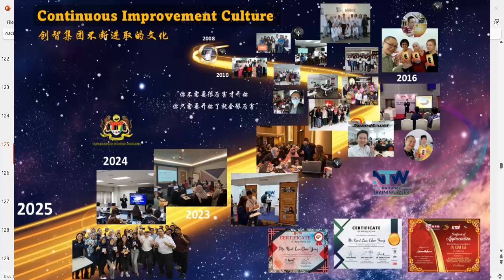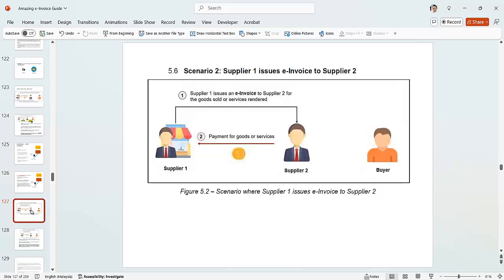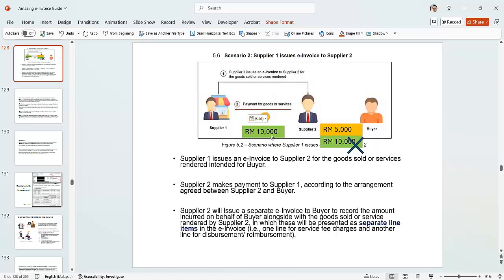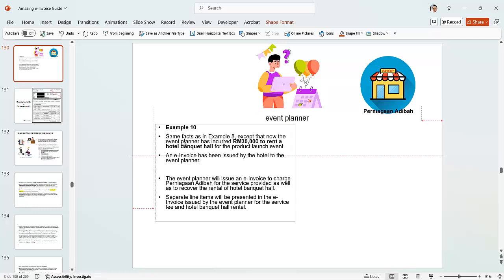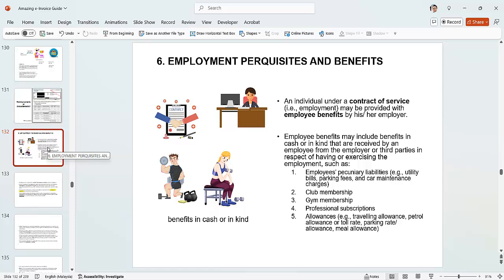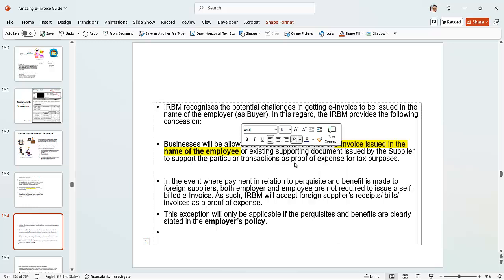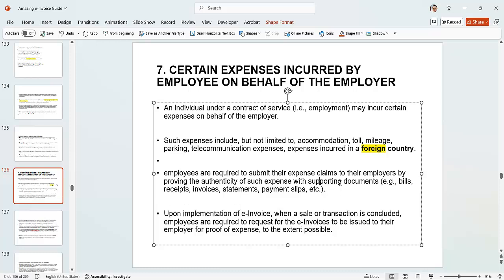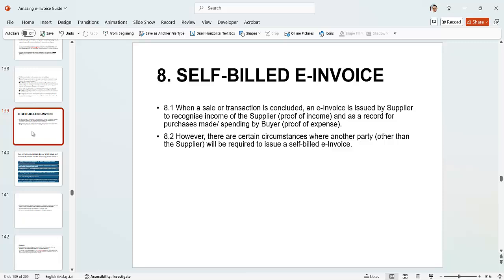Malaysia E Invoice Part 3 Intercompany and Employee Benefit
in E-Invoice Era
Gym membership for employee benefit?
as employee, you need to know
as HR, you also need to know
as Finance, yes, please be inform
as small business owner like the Fitness Club, you also need to aware that your gym member will ask for E-Invoice
Welcome to E-Invoice Era in Jan 2026 fully implemented.

XXX
we also provide Online Training via Zoom
comes with Training Note and certificate.

This training include MyInvois Portal Demonstration
Step-by-step guide to creating e-invoices with or without an accounting system.
Live demonstration of MyInvois Portal functionalities.   E-Invoicing Course Outline
Module 1: Introduction to E-Invoicing in Malaysia
Overview of Malaysia’s tax reporting system and the role of e-invoicing.
Objectives and key benefits of adopting e-invoicing.
Understanding different types of e-invoices, implementation scenarios, and compliance timelines.
Module 2: Preparing for E-Invoicing & Compliance
Selecting the right e-invoicing system and integrating it with existing workflows.
Developing an onboarding strategy for suppliers and ensuring continuous training and support for stakeholders.
Module 3: Implementing E-Invoicing Effectively
Pre-submission steps and the process of e-invoice generation and submission.
Handling credit/debit adjustments, refunds, invoice validation, alerts, and nullification procedures.
Module 4: Issuing E-Invoices for Different Scenarios
Managing employee expenses incurred on behalf of the employer.
Handling self-billed e-invoices and payments to agents, dealers, and distributors.
Processing cross-border transactions effectively.
Module 5: MyInvois Portal Demonstration
Live demonstration of MyInvois Portal functionalities.